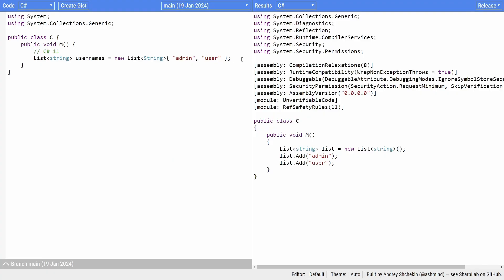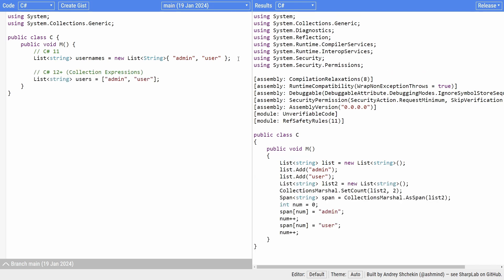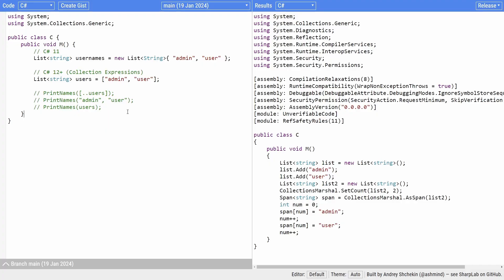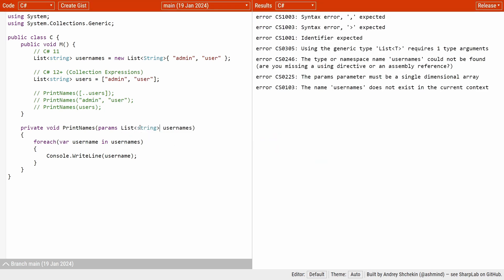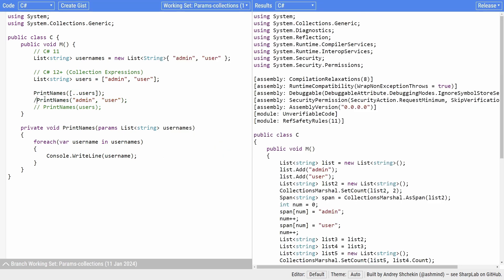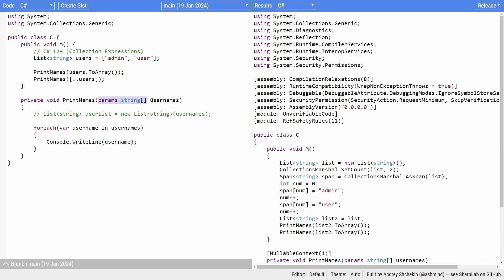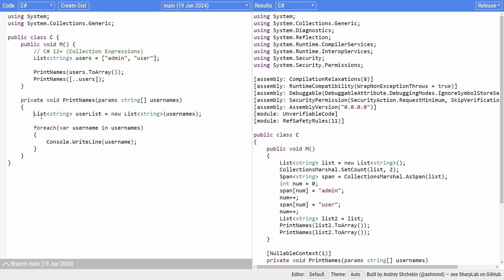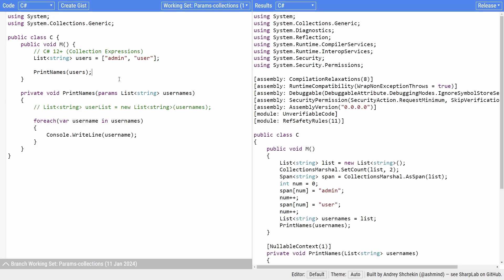Params Collections - The First NEW C# 13 Feature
It's only been a few months since we got C# 12 with the release of .NET 8 in November 2023.

However, today, I'm already showing you the first C# 13 proposal Params Collections, which has been implemented as a preview version.

00:00 Introduction
00:17 Collection Expressions in C# 12
00:47 Params Collections in C# 13
01:51 What are the Advantages?
03:23 How Much Impact Does That Have?
04:18 Conclusion